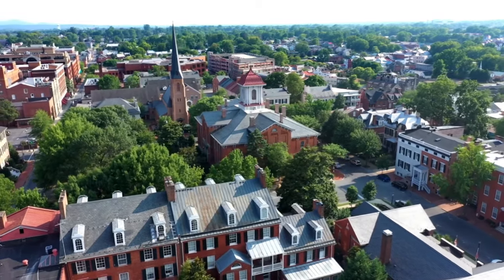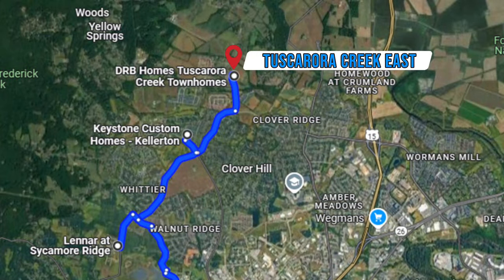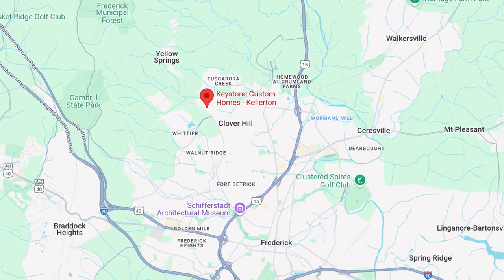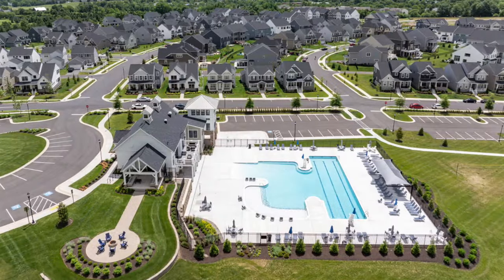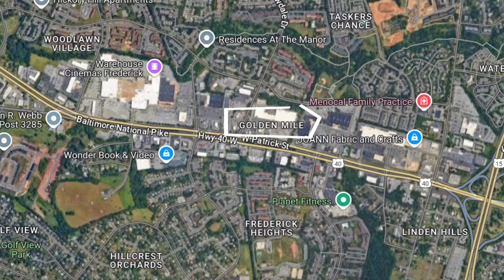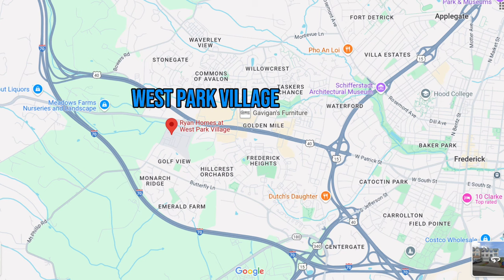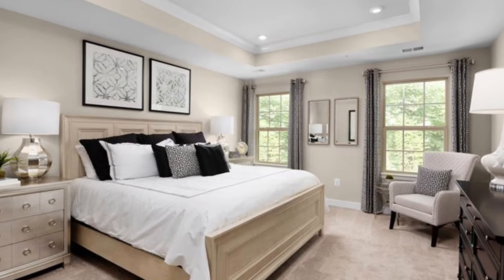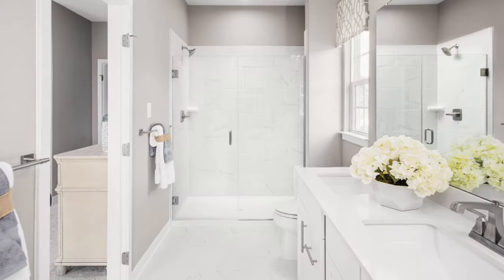Newest Townhomes in Frederick Maryland | New Construction Guide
If you're looking for new construction townhomes in Frederick Maryland then this video is for you! I go over 9 townhouse communities in Frederick available right now.

🏡Interested in the MOST up-to-date information on the real estate market and opportunities I'm seeing?

Check Your Home Value Estimate!

My name is Eddie Brady and I'm a Realtor® with Showcase Real Estate, LLC here in Maryland. I help people from all across the country with buying and selling here! I love sharing what's so great about Living in Maryland.

Also, if you need help buying or selling ANYWHERE in the U.S., I can connect you with my network of trusted agents.

Showcase Real Estate, LLC
Licensed in MD & PA